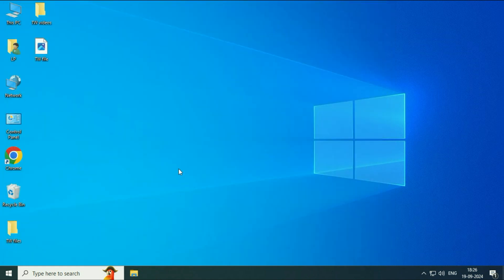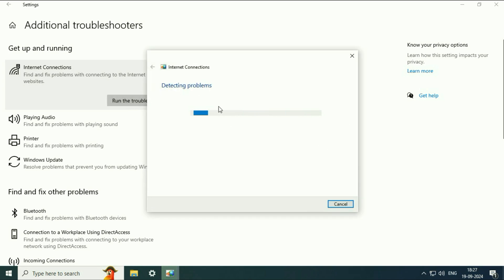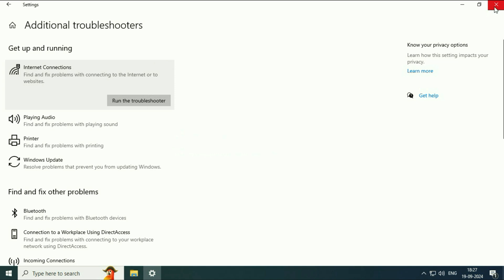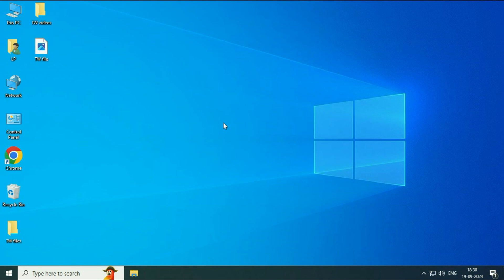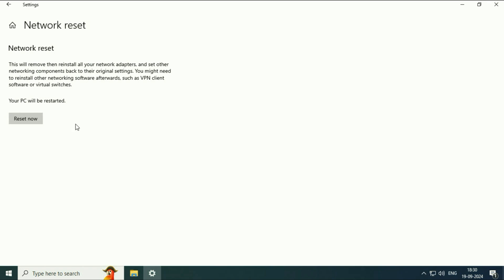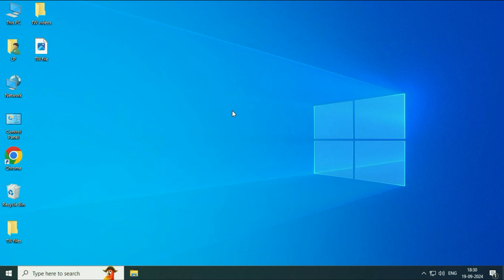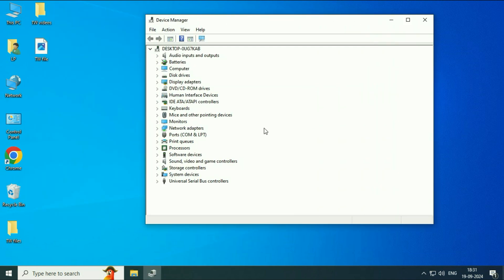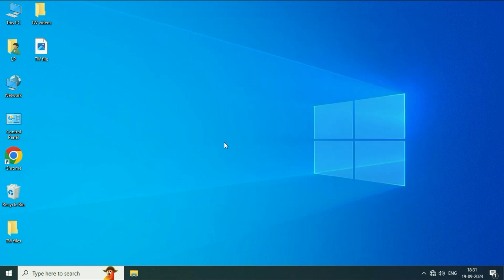Ethernet is Connected But No Internet Access (4 Ways to Fix)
LAN Cable Connected but No Internet Access
Ethernet is Connected But No Internet Access